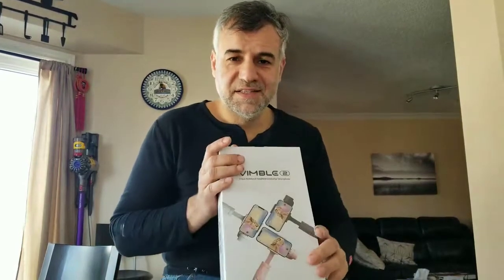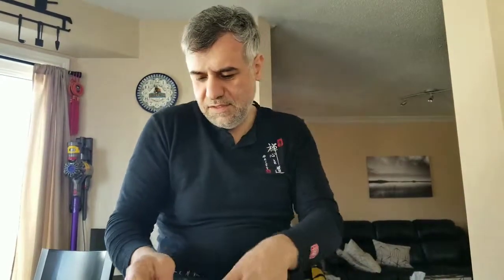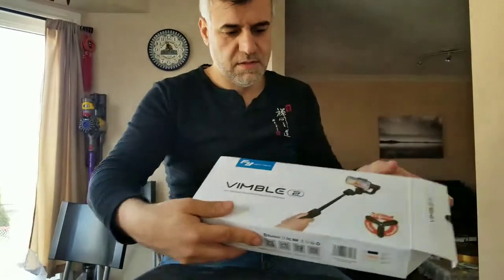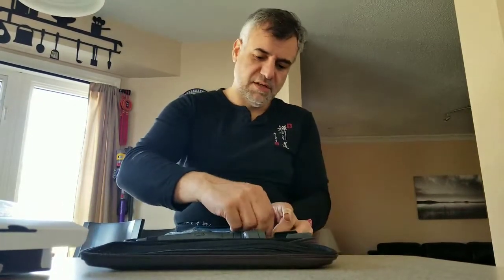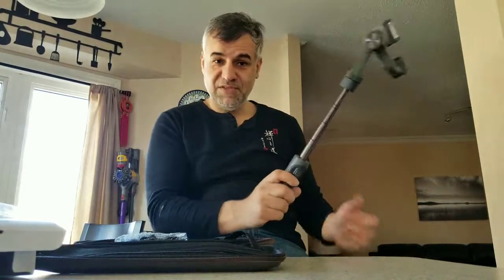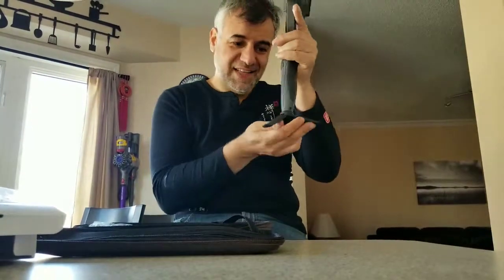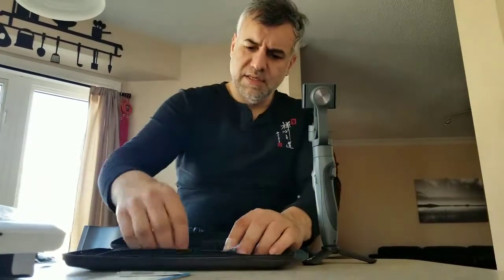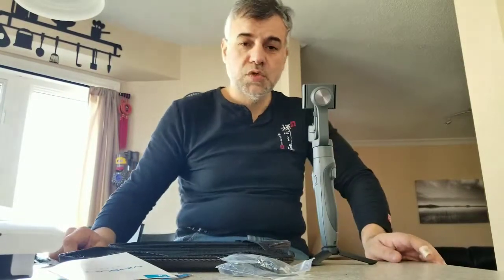Feiyutech VIMBLE 2 Gimbal unbox price and more to know